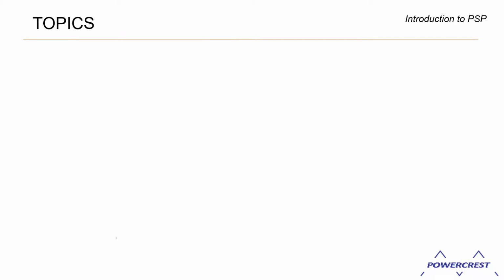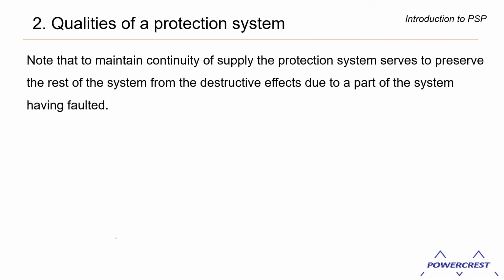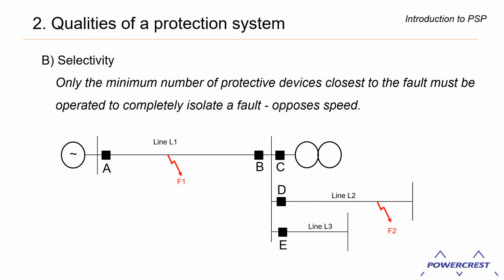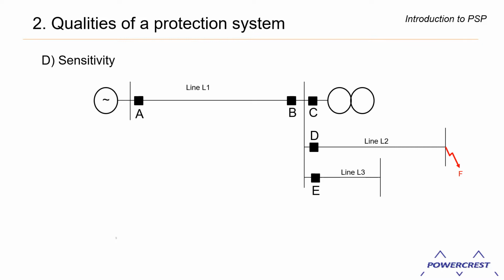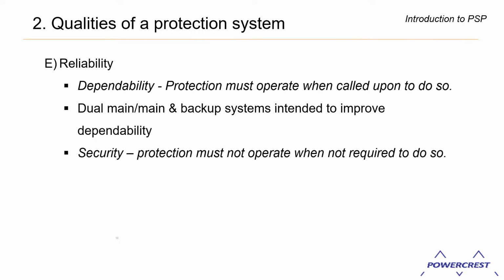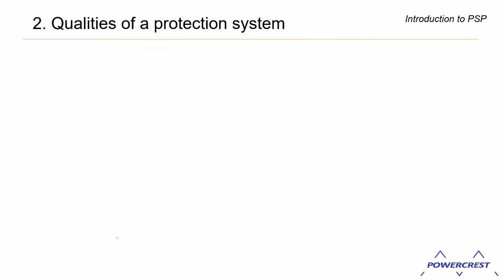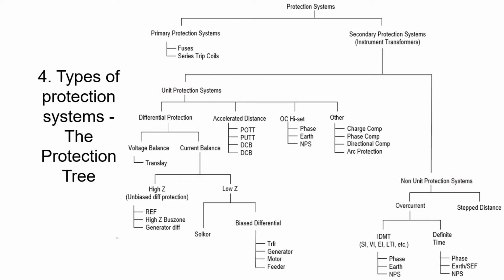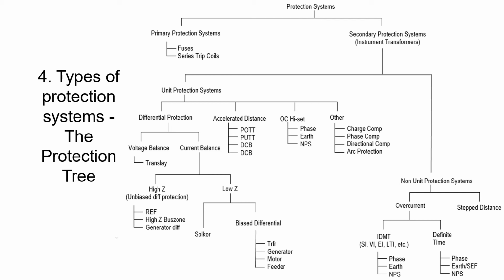Introduction to Power Systems Protection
(Please check out for my other videos on power systems engineering. Thanks!

A very basic intro - come and join on this journey into the world of Power Systems Protection! See an actual FAULTED protection system!

Why do we need protection systems, what qualities should they have in order to do their job properly? What will happen if there is no protection on a power system? What are the components and types of protection systems out there?